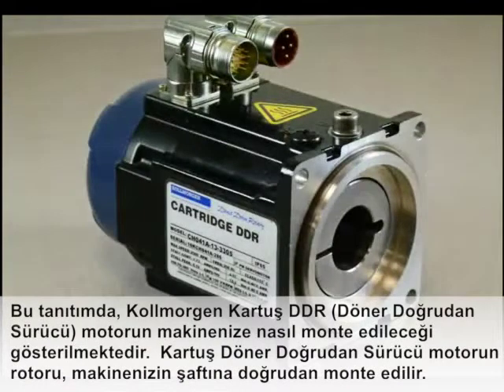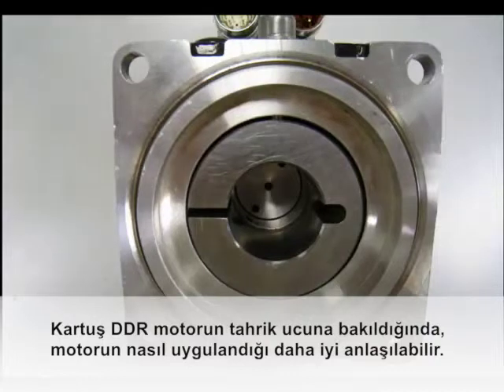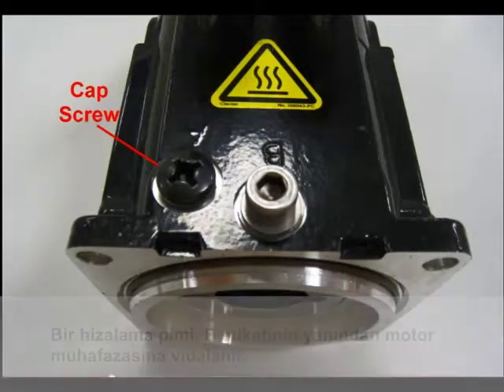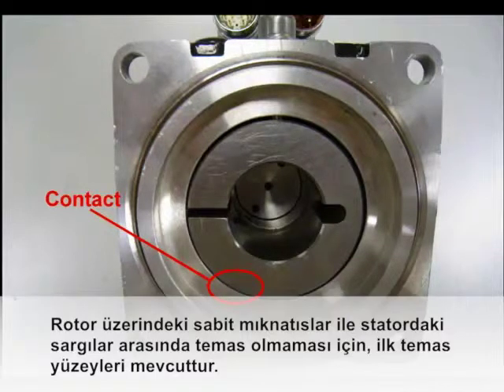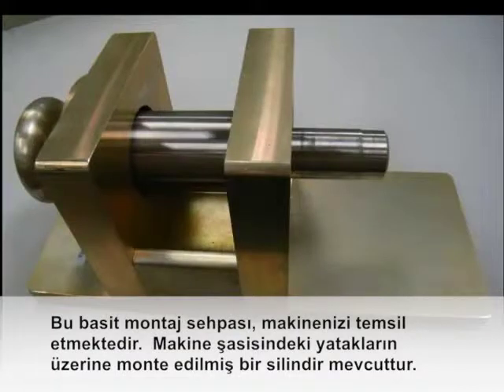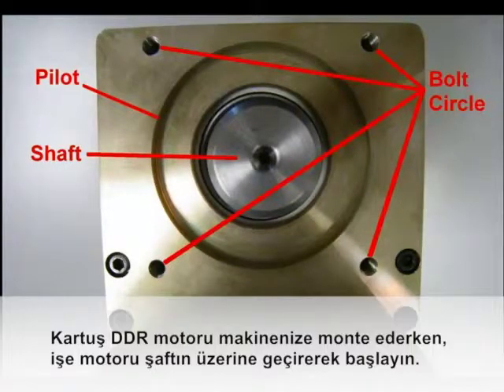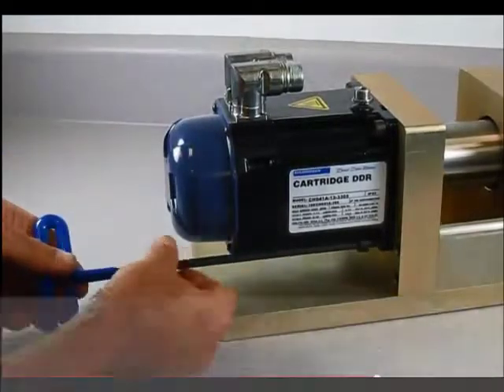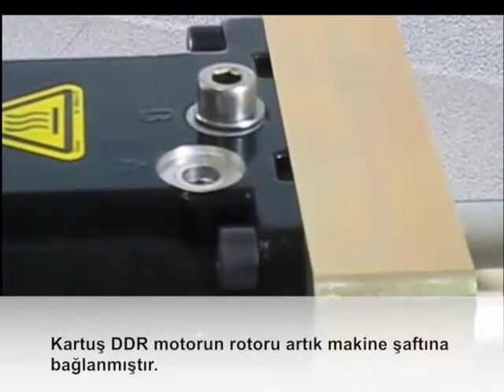Kollmorgen Cartridge DDR Mounting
Direct Drive Rotary Motorun makinaya nasıl montajının yapılacağını göstermektedir.